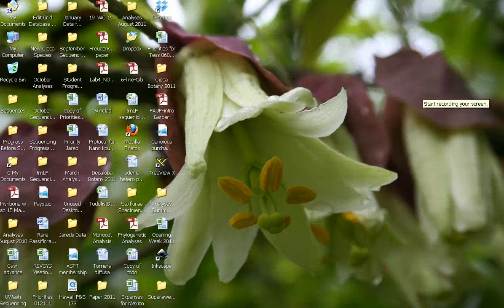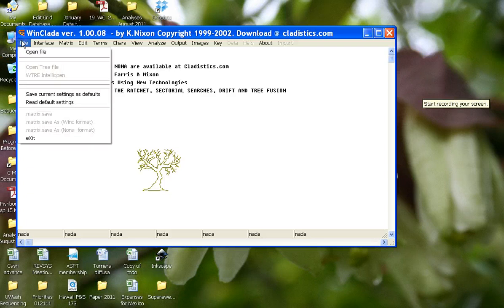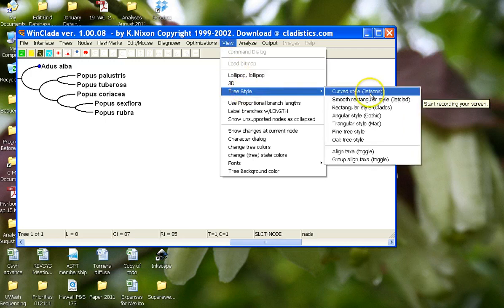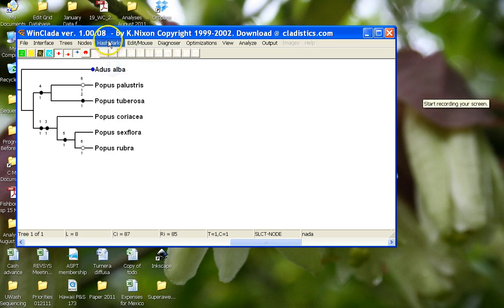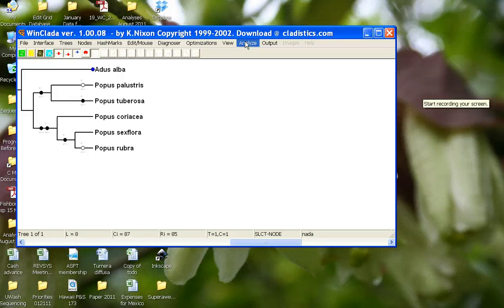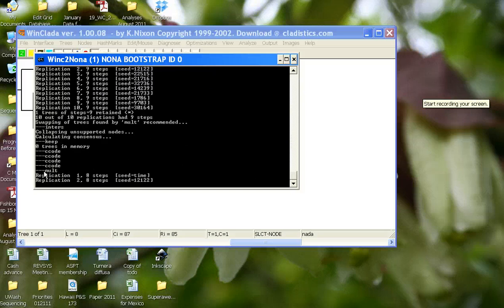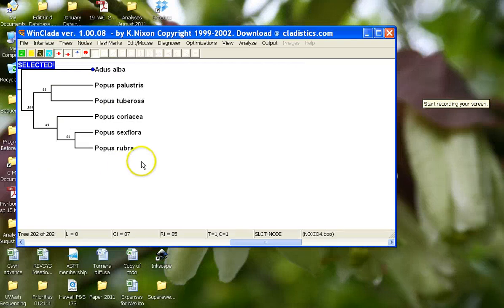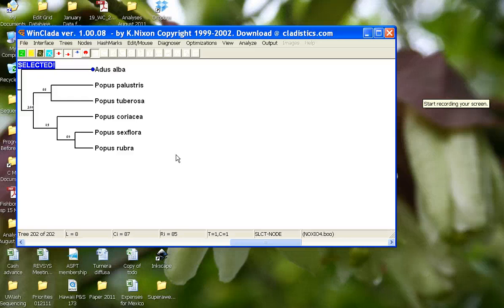WinClada Nona Bootstrap.mp4